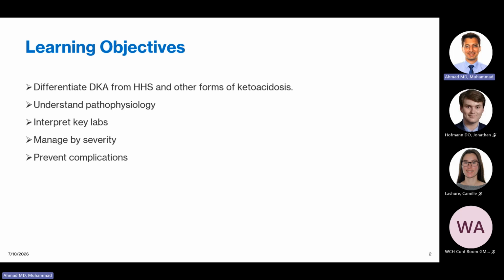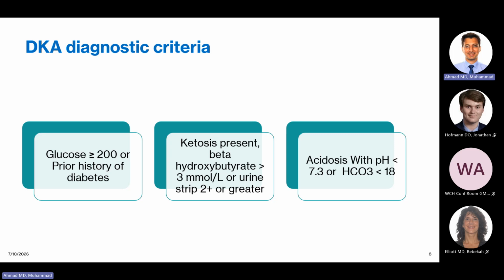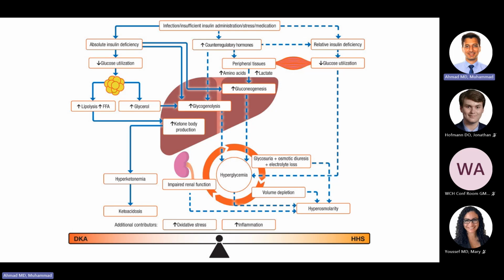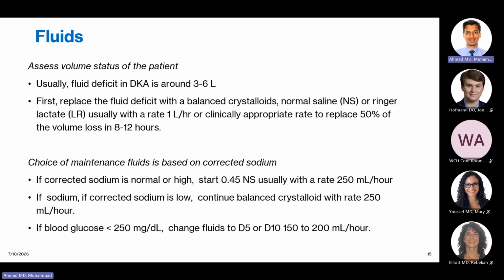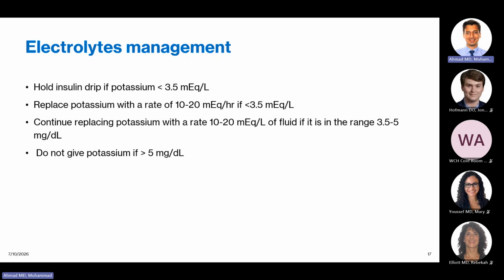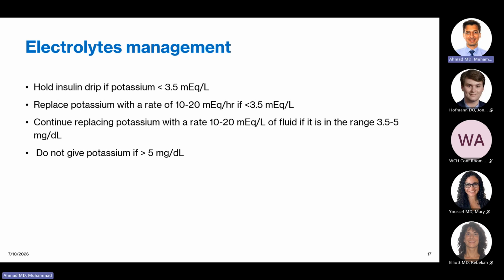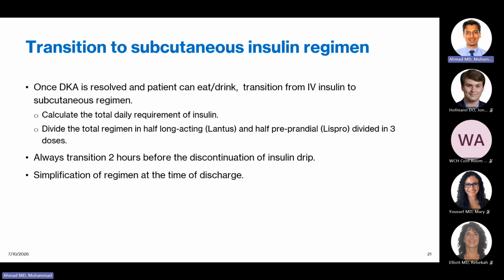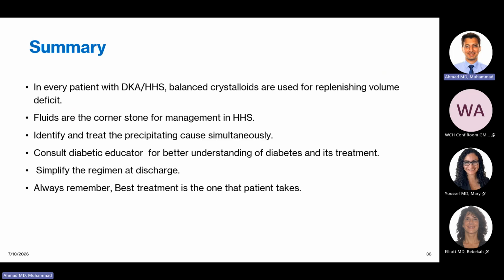DKA/HHS - Intern Bootcamp (Dr. Sahil Raj)